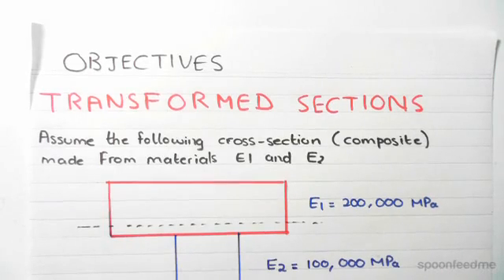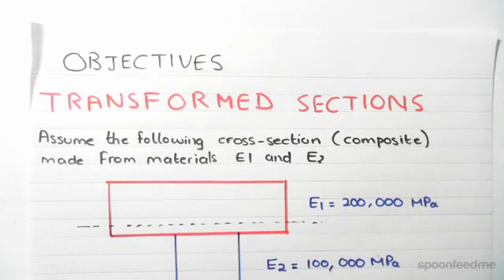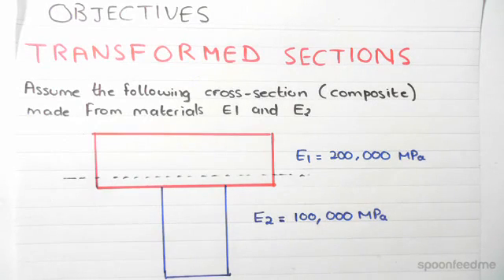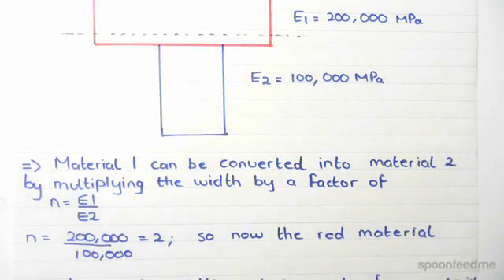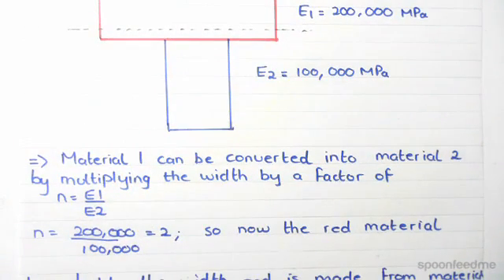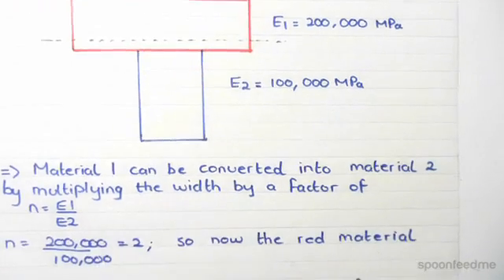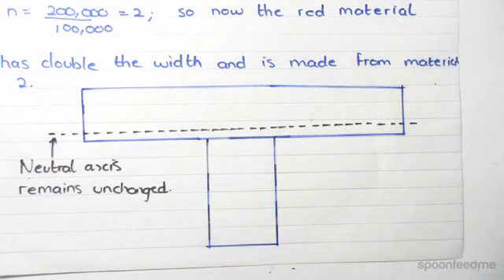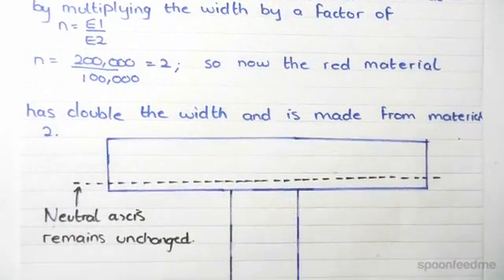Method of Transformed Sections (Beams of 2 Materials) | Mechanics of Solids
for more FREE video tutorials covering Mechanics of Solids and Structural Mechanics

The key objective of this video is to explain transformed sections and this is just going on from the previous theoretical video 5.12 of stress and strain in composite beam. At first, the video assumes a cross sectional (composite) made from materials having elastic modulus E1 and E2. Next, the video shows how material 1 can be converted to material 2 by multiplying the width by a factor of n. The factor ‘n’ represents the modular ratio of the composite element.

Moving next, the video converts the top material to bottom material using the conversion formula. Even though the conversion takes place, however, the neutral axis remains unchanged. To work out on stress distribution, the I-value for the transformed section must have to be calculated. To meet the necessity, the video introduces the formula of stress distribution for the materials that has been transformed. Later, the video shows the conversion of bottom material to top material and explains the transformation of the sections in greater details.